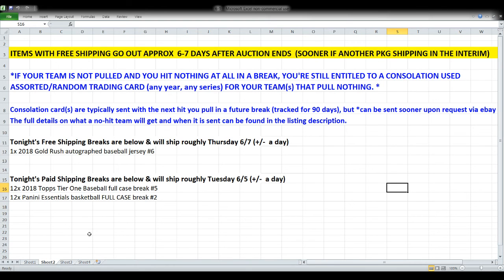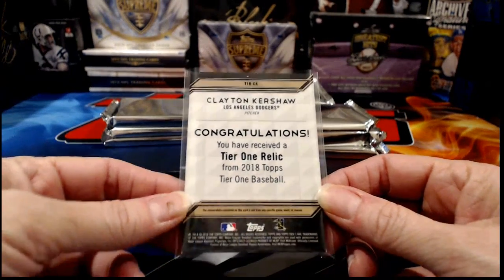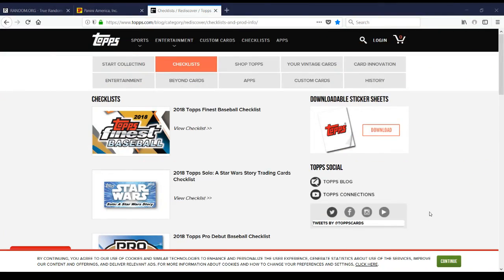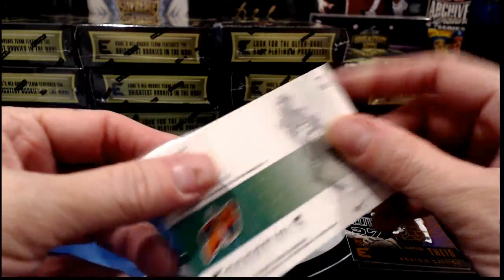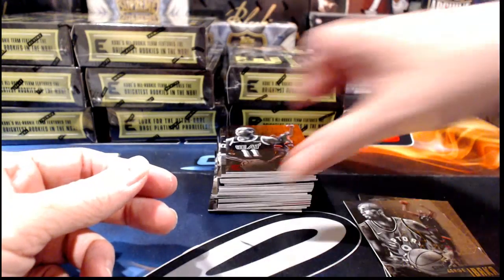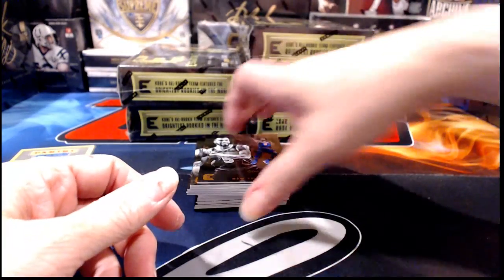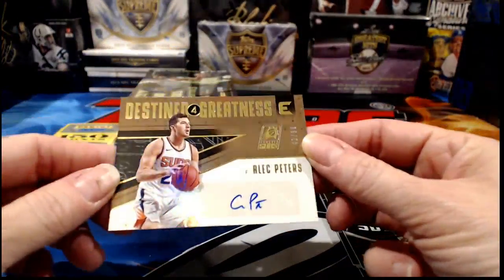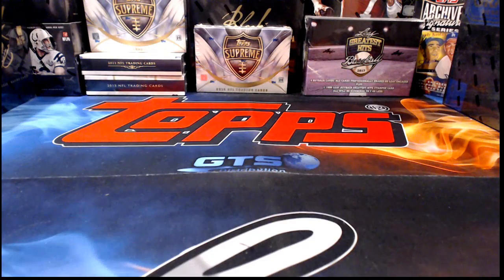ebay 6-1-18 - Baseball & Basketball breaks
e-bay auctions that ended 6-1-18 - Baseball & Basketball breaks:  1x 2018 gold rush autographed baseball jersey break #6; 12x 2018 topps tier one baseball full case break #5; 12x 2017-18 panini essential basketball case break #2